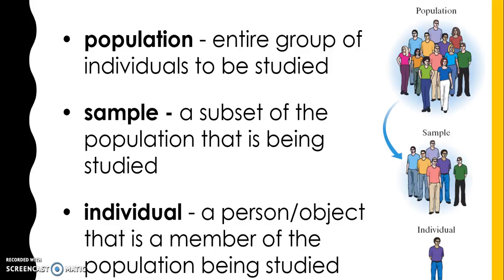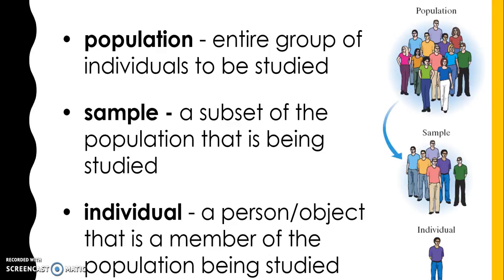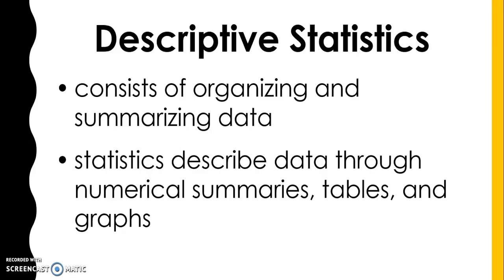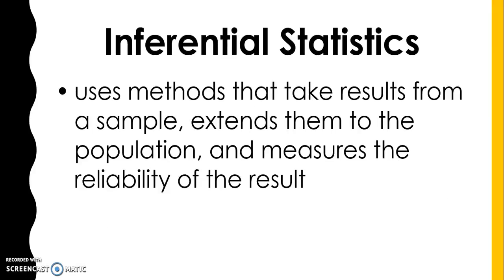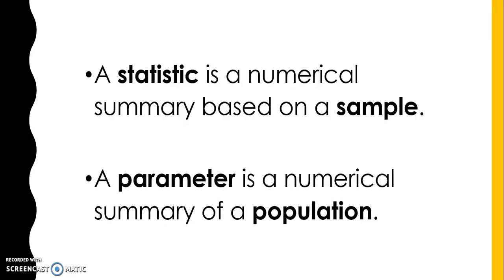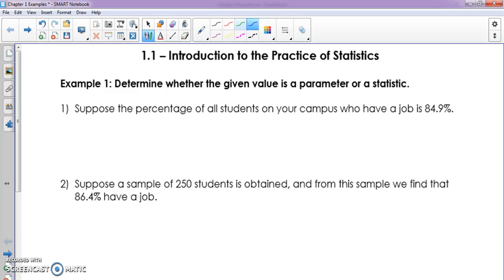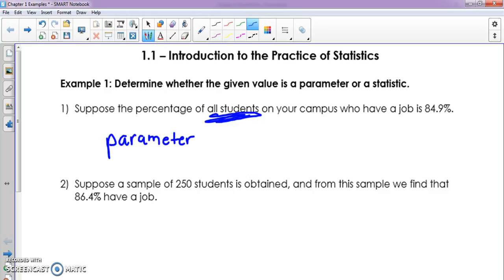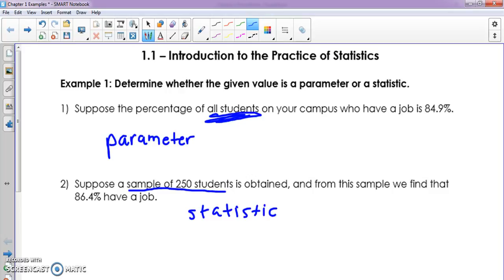Parameter versus Statistic